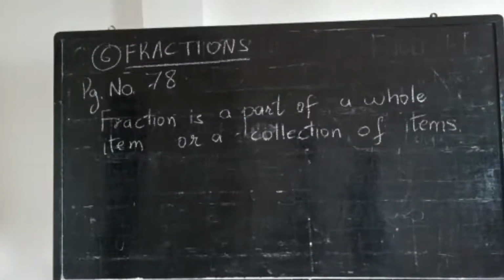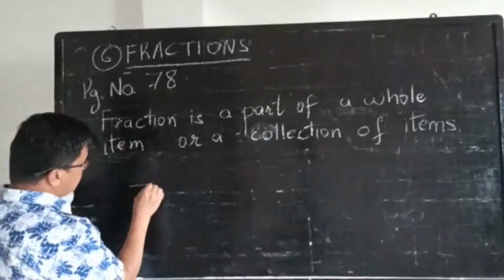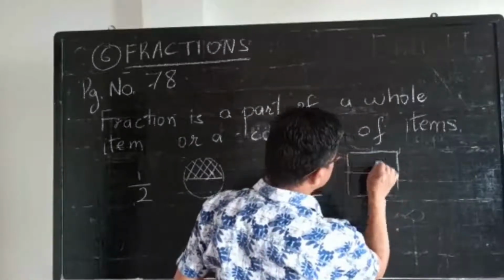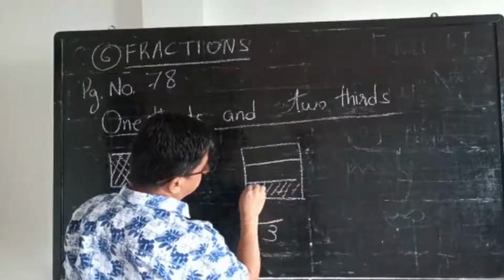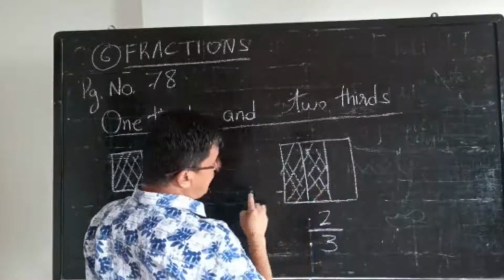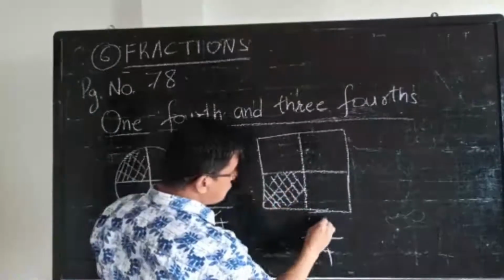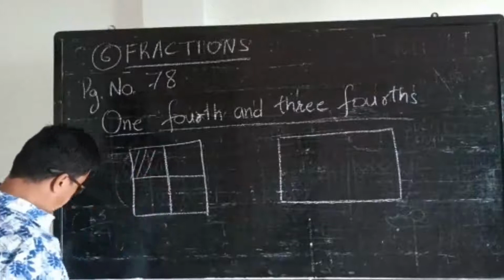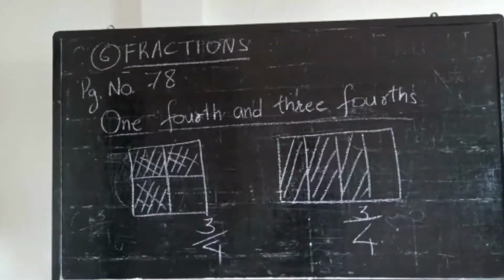Class IV Mathematics (Fraction)